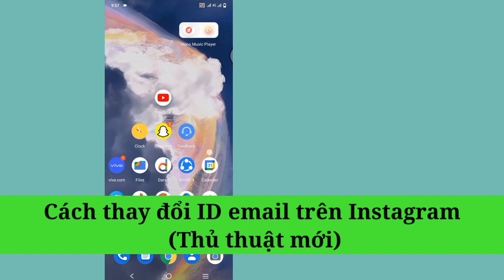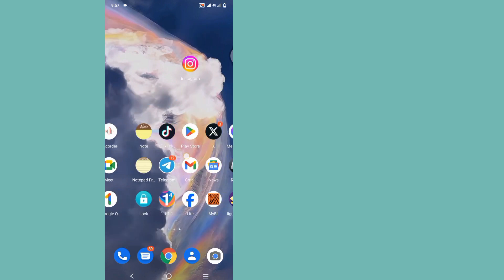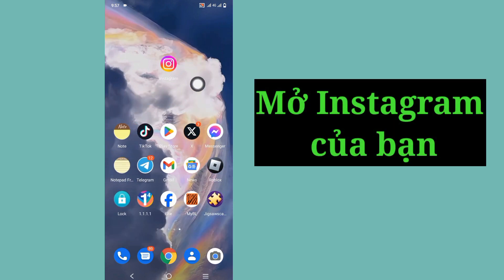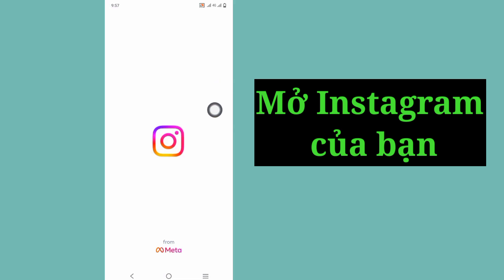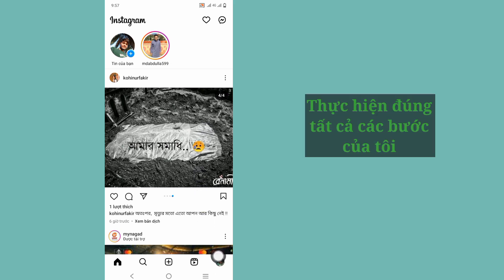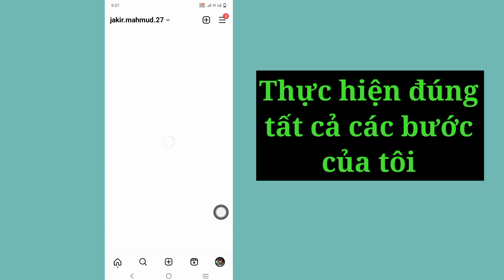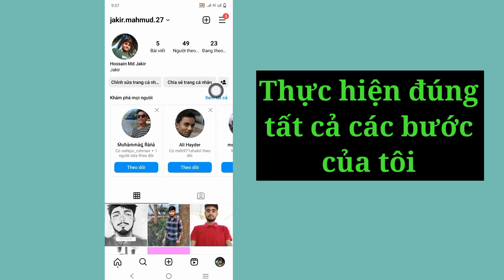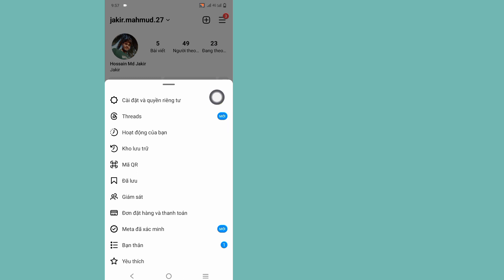Cách thay đổi ID email trên Instagram (Thủ thuật mới)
CHÀO!  Lượt xem,

 Tôi sẽ hướng dẫn bạn Cách thay đổi ID email trên Instagram (Thủ thuật mới) | Thay đổi Email Instagram xem video này và tìm hiểu [Android & iPhone]

 Thích |  Đăng ký |  Chia sẻ